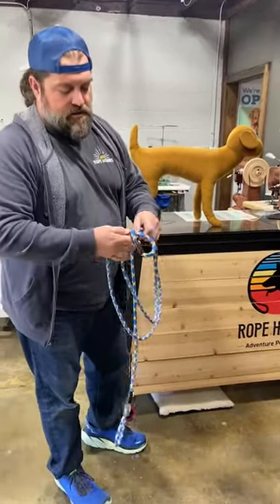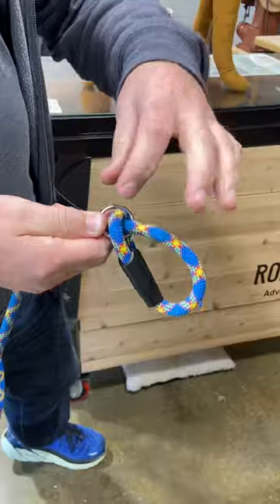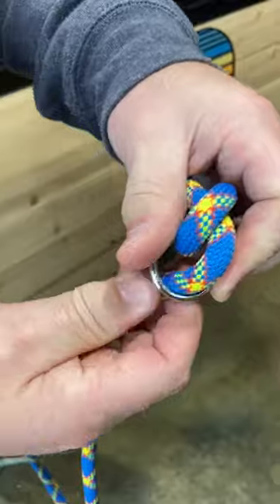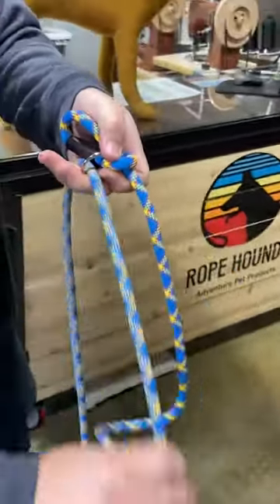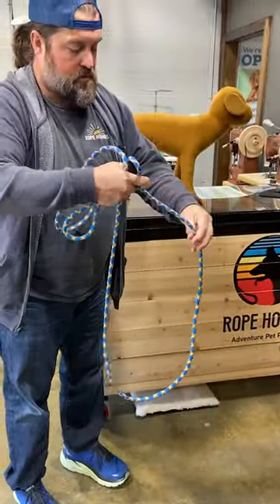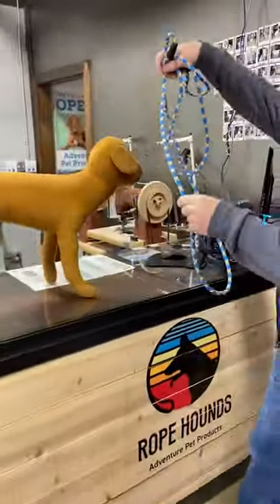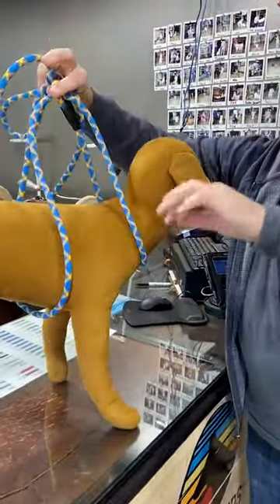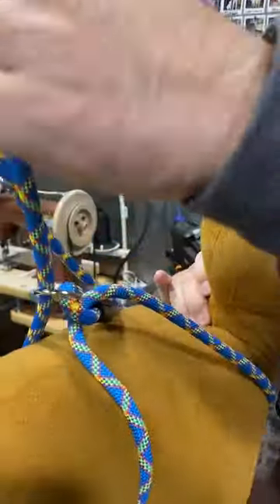How to use the Rope Hounds dog harness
In this video, Rex shows you how to properly put the Rope Hounds harness on your dog! Our harness is made of durable climbing rope, so the fit is a little different from a traditional dog harness.